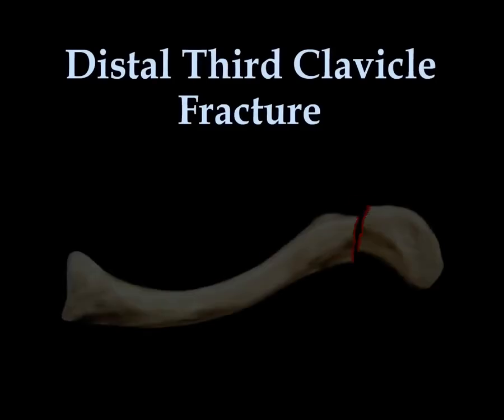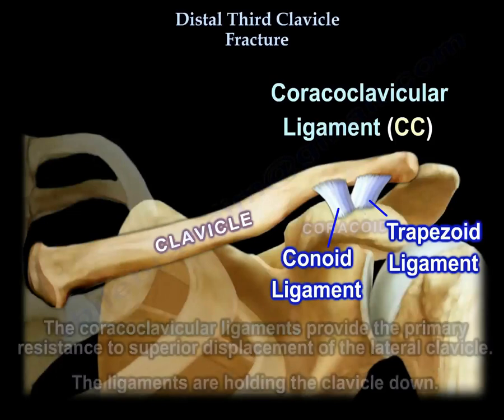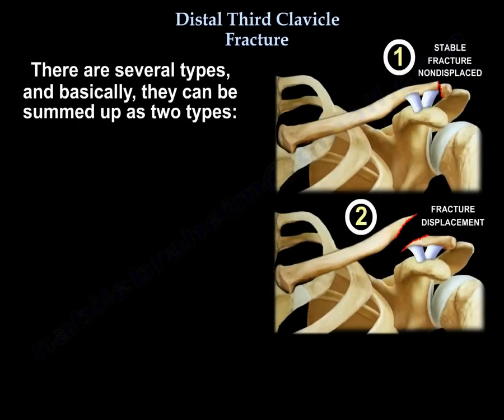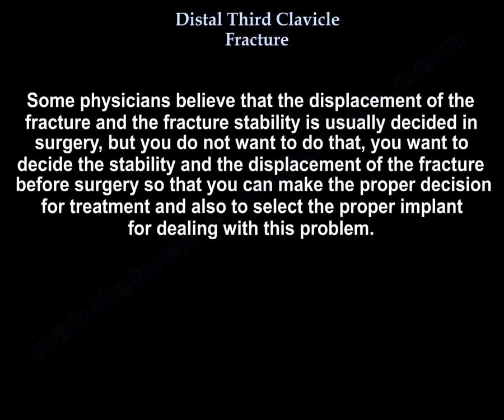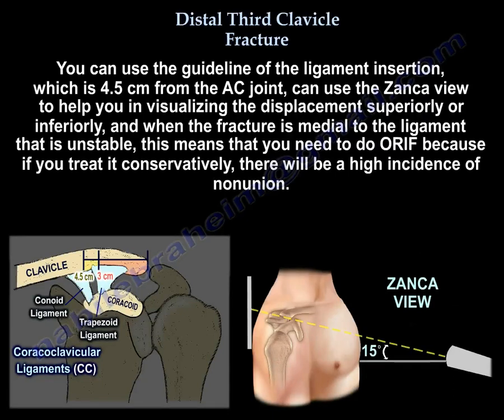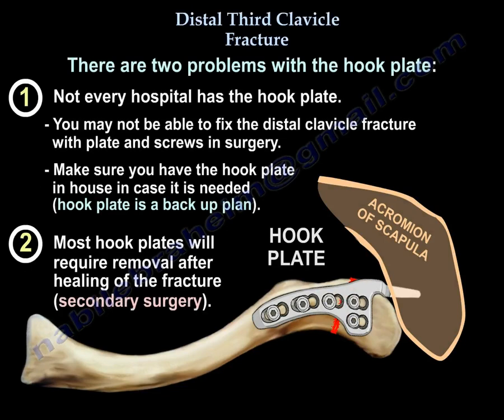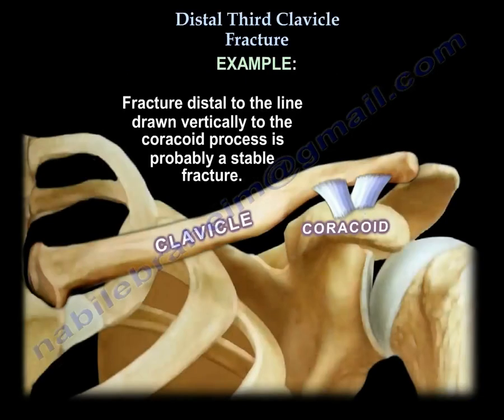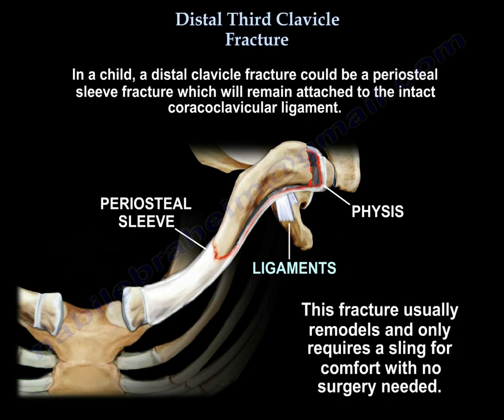Distal Third Clavicle Fracture - Everything You Need To Know - Dr. Nabil Ebraheim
Dr. Ebraheim’s educational animated video describes fracture of the distal third of the clavicle.
Distal third clavicle fractures are known  to have a high nonunion rate
this nonunion may be asymptomatic